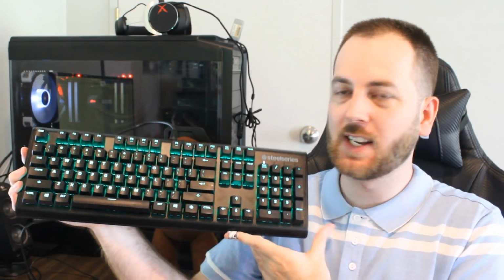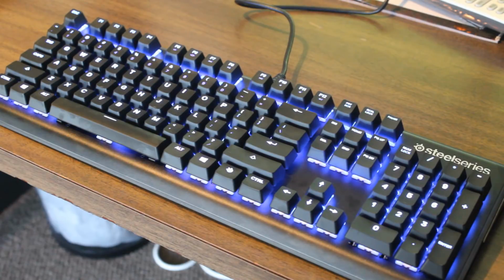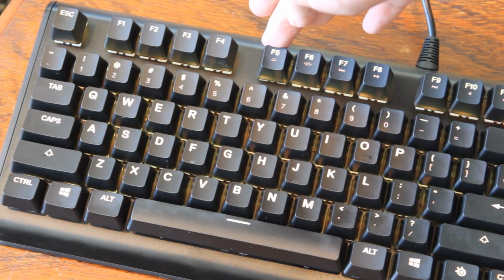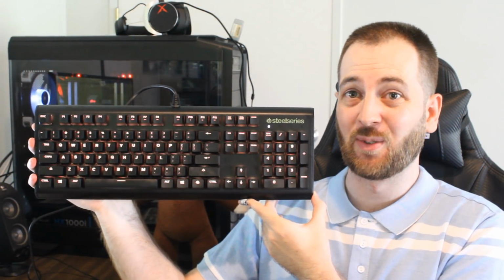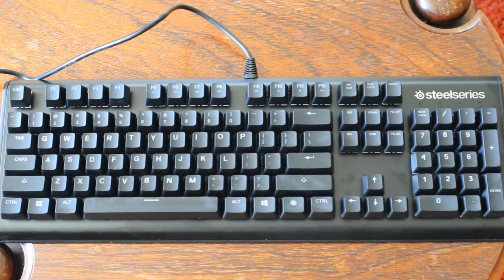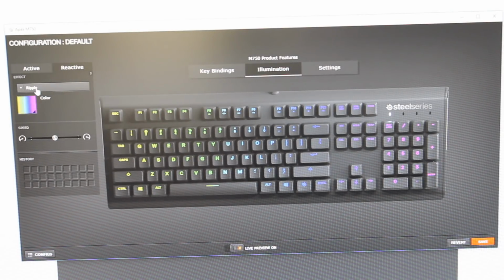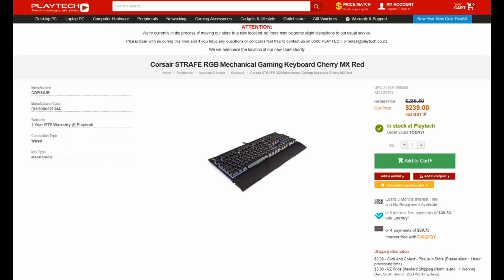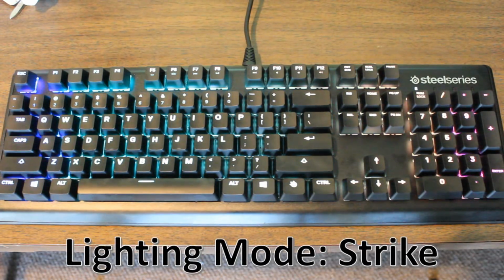Steelseries Apex M750 RGB Mechanical Keyboard Review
Today we test the Steel series apex M750 mechanical gaming keyboard with the QX2 switch!
Love: Teddy